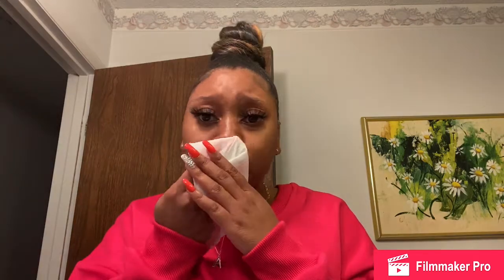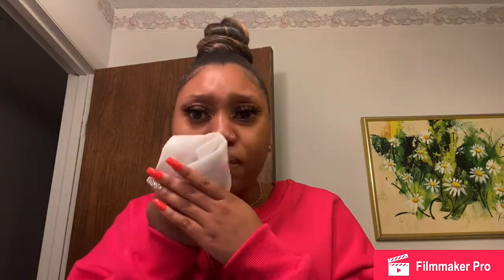NEW REVLON KISS CUSHION LIP TINT TRY ON/ SWATCHES!!!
Target $4.89